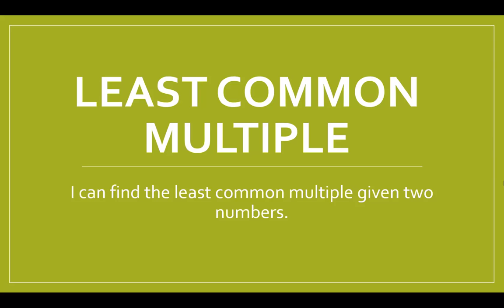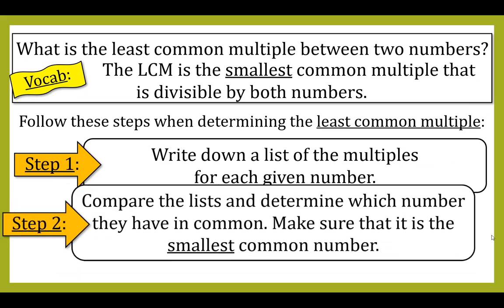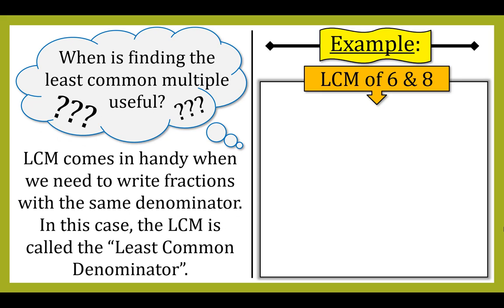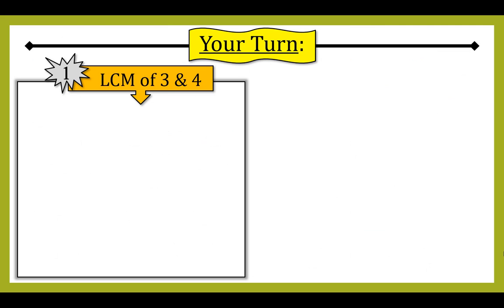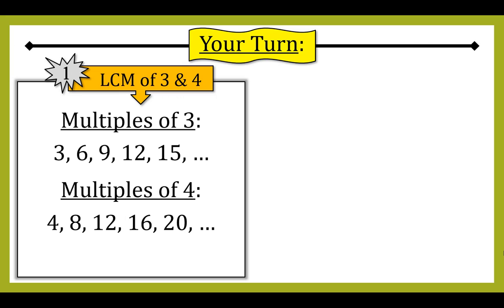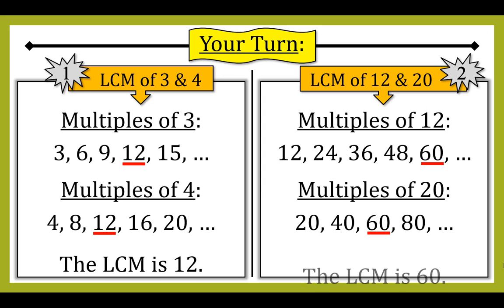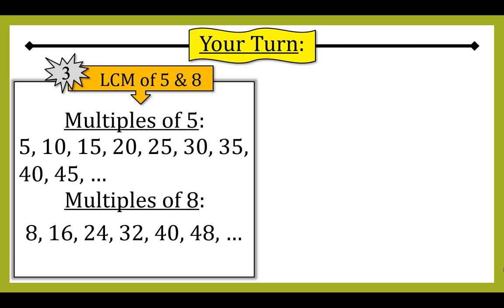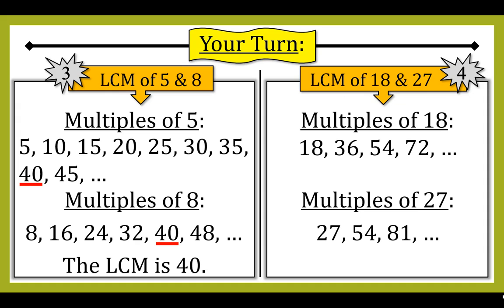Least Common Multiple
In this video students will learn how to determine the least common multiple.